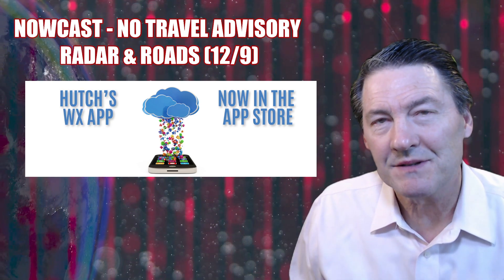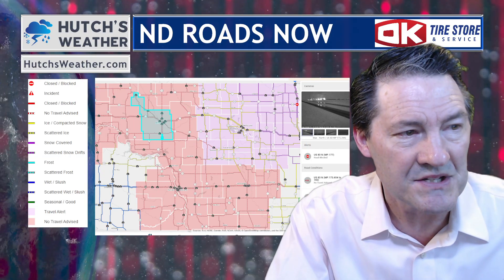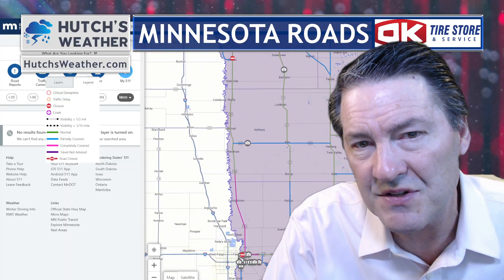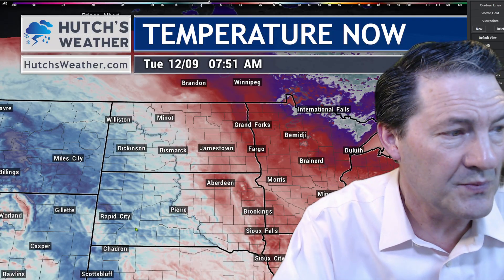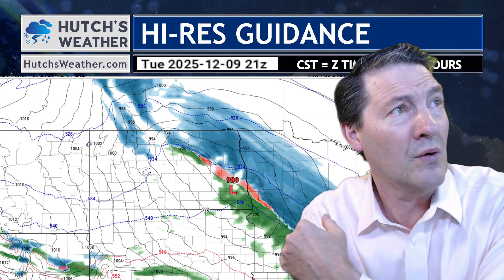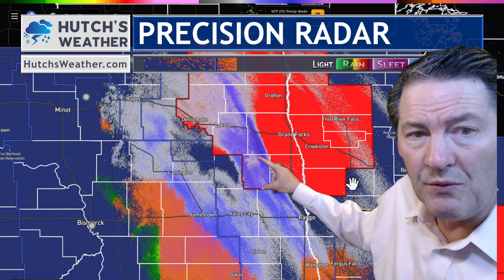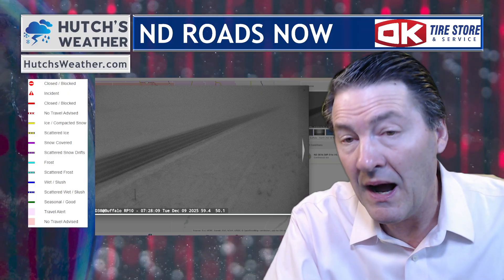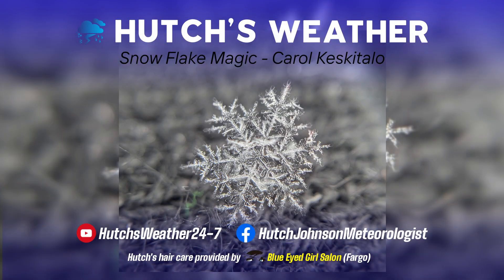NO TRAVEL CONDITIONS | Here's What's Coming to Your Area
Good morning everyone, meteorologist Hutch Johnson here with your latest weather update today! Make sure you check and search for Hutch's Weather in app stores for the brand new weather app. We're tracking a significant winter storm bringing snow and ice conditions across the region, so check out the full weather forecast for details and important "travel advisories" to keep you safe. ❄️

Hutch Johnson has been live streaming for 2 years, is a meteorologist with 27 years as a chief meteorologist in broadcasting, 17 years teaching weather at the college level, and even work research meteorologist helping to develop atmospheric laser radars. I provide a behind the scenes look at what we know and what we do not know.

Check you local National Weather Service for the latest warnings, advisories and watches in your area.